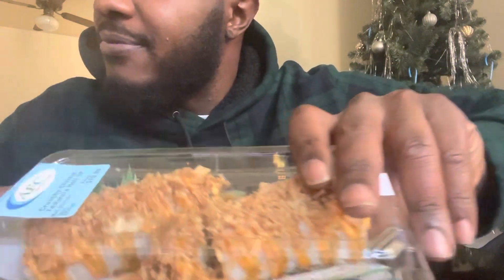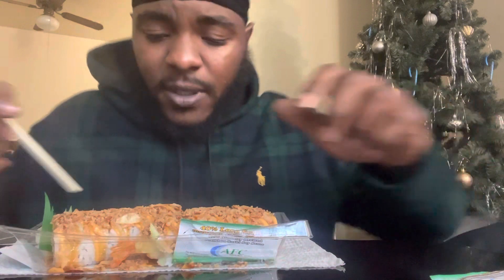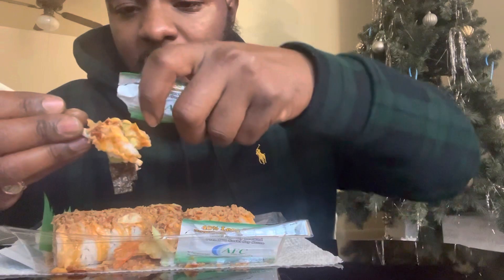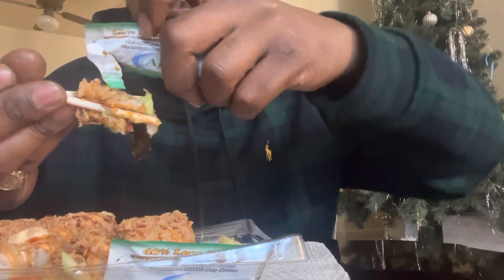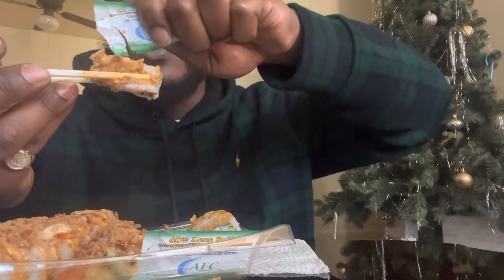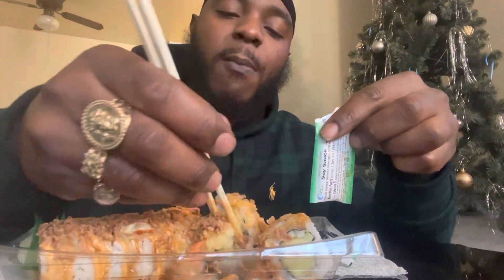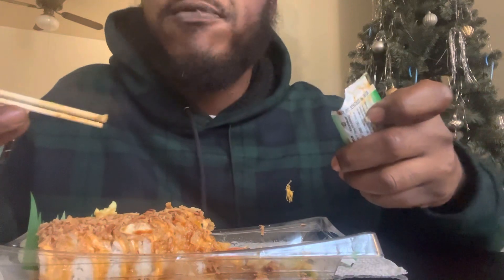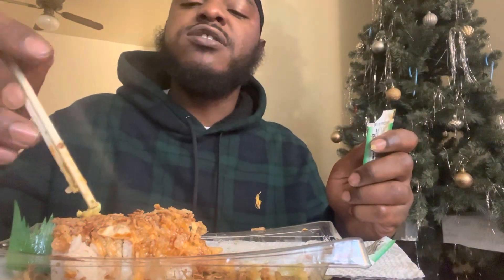TRYING SUSHI FOR THE FIRST TIME❗️❗️❗️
My A1"s im back with another video. Im this video i will be trying my sushi for the first time with chop sticks. Thanks again make shore to turn on the bell to receive all new uploads.